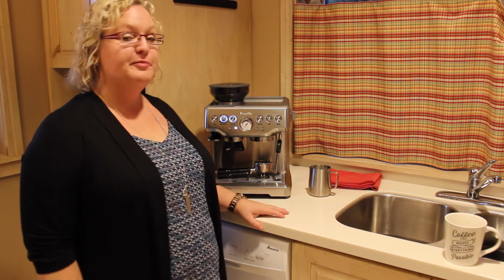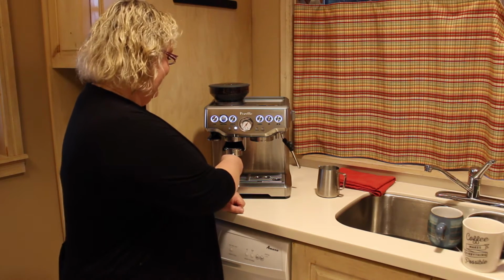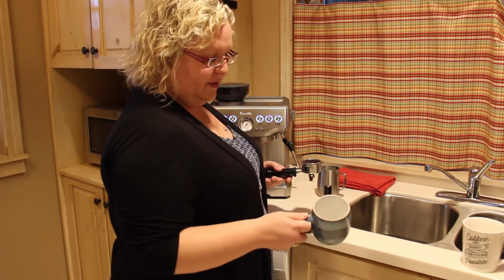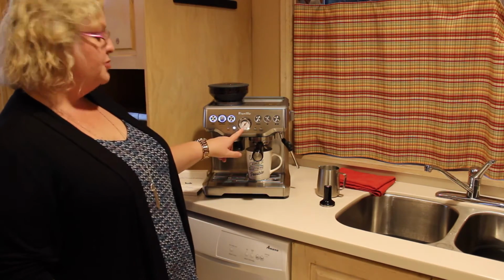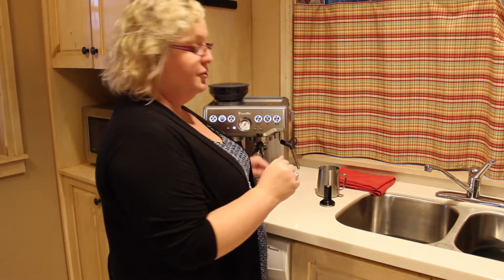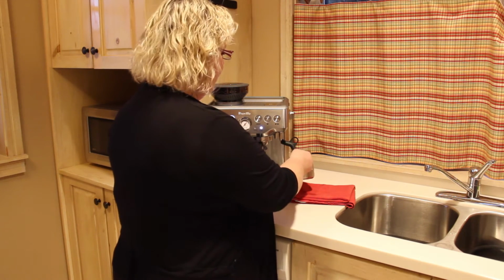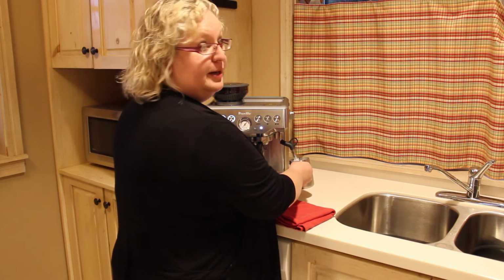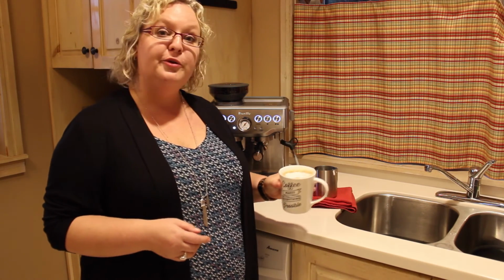Breville Barista Express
How to make perfect Espresso and a Latte using Breville's Barista Express.